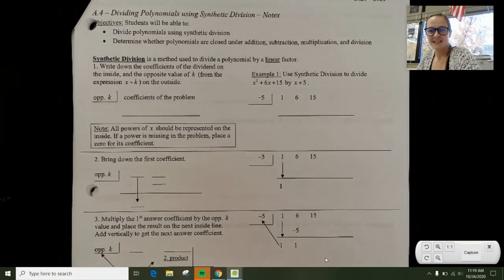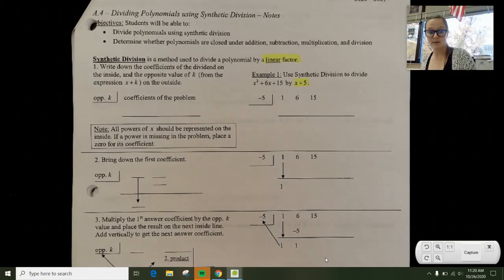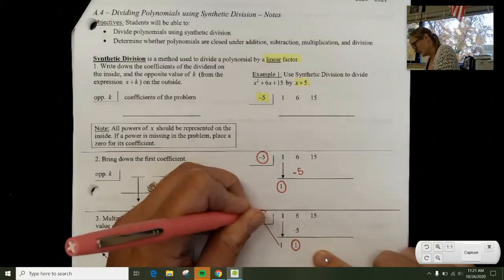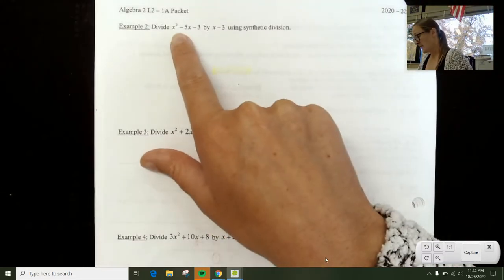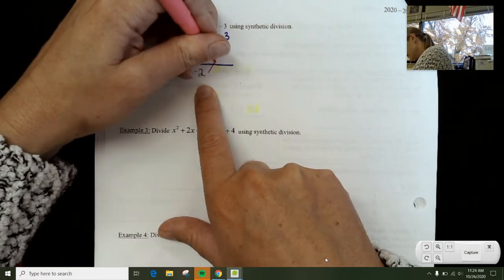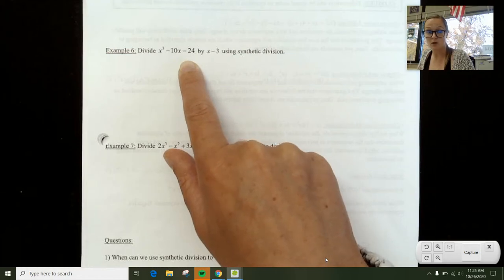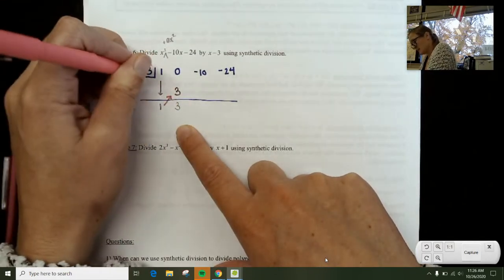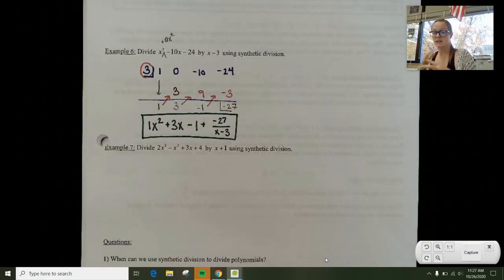1A.4 - Dividing Polynomials using Synthetic Division